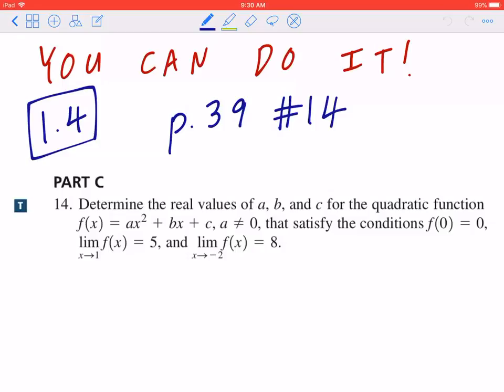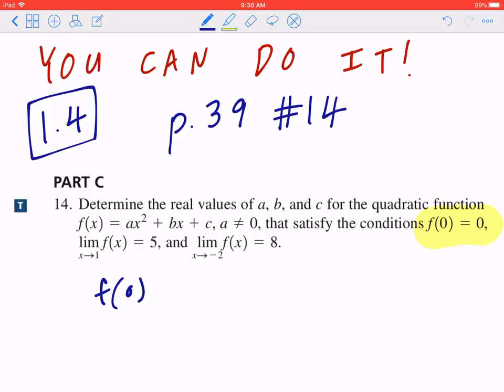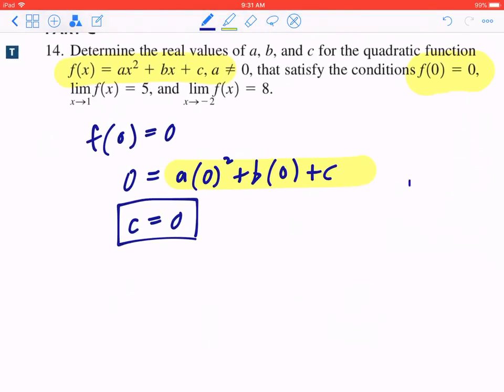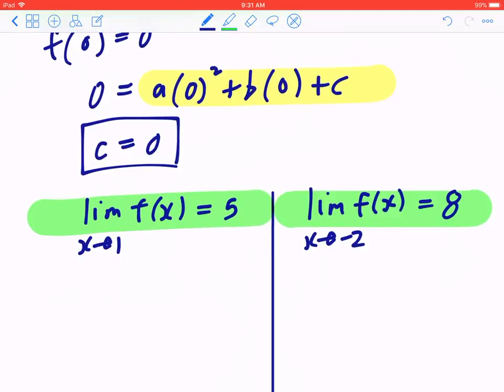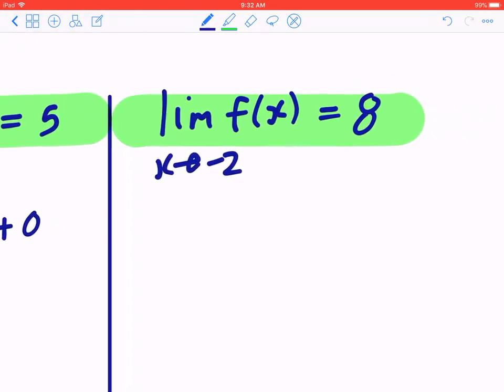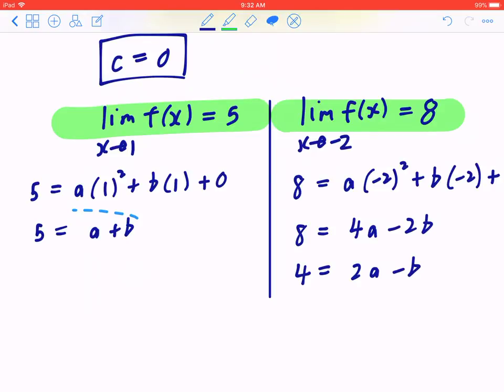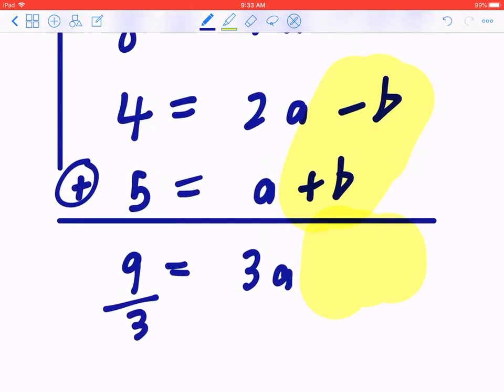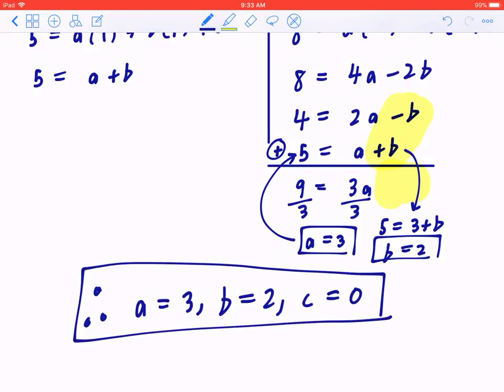Determine the real values of a, b, and c for the quadratic function f(x) = ax² + bx + c, a ≠ 0,...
14. Determine the real values of a, b, and c for the quadratic function f(x) = ax² + bx + c, a≠0, that satisfy the conditions f(0) = 0, lim x→1 f(x) = 5, lim x→2 f(x) = 8.

P.39 #14